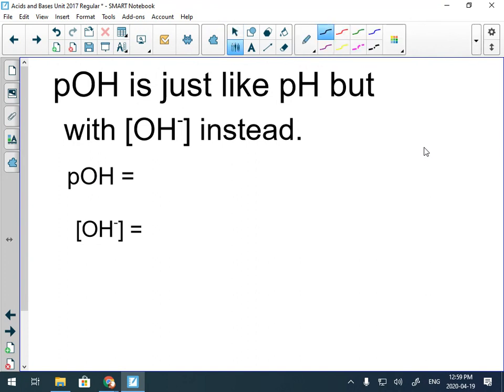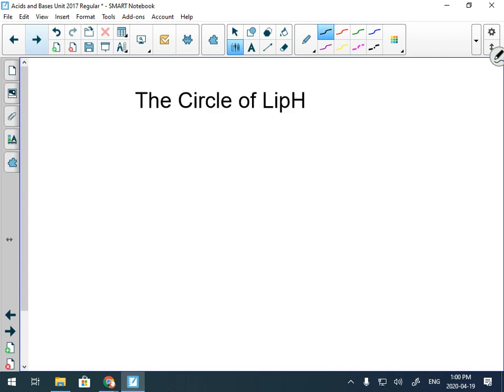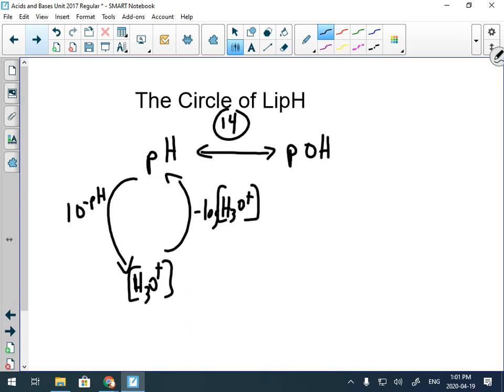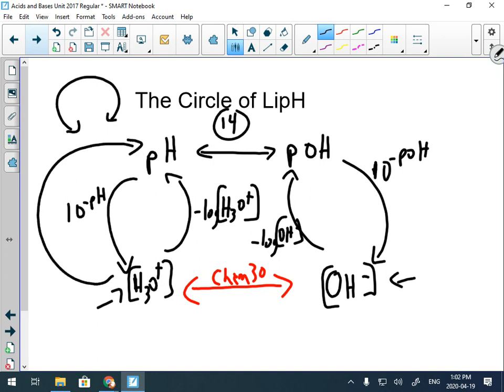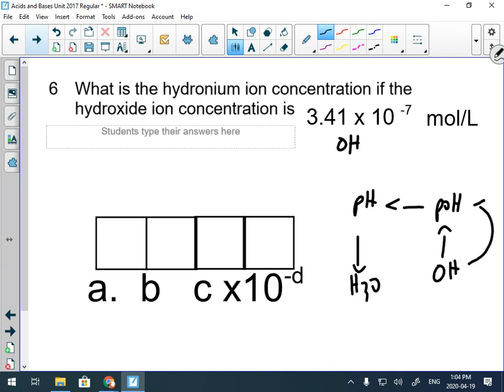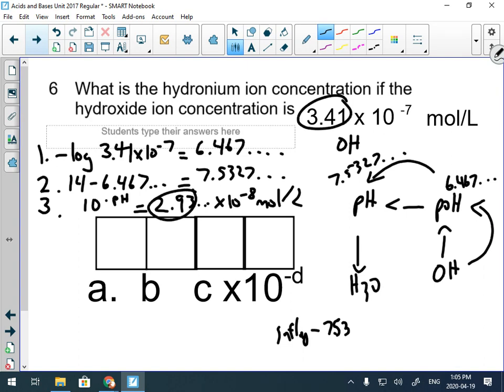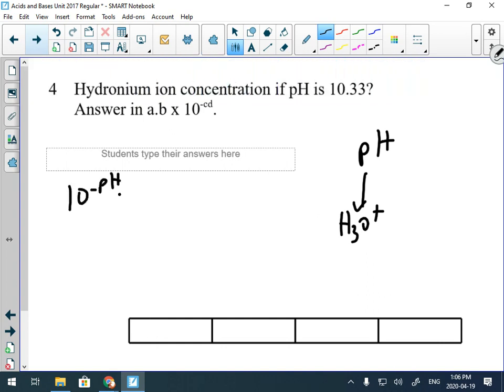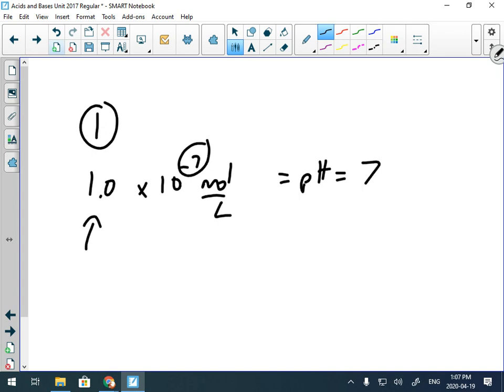ph lesson 2: pOH!